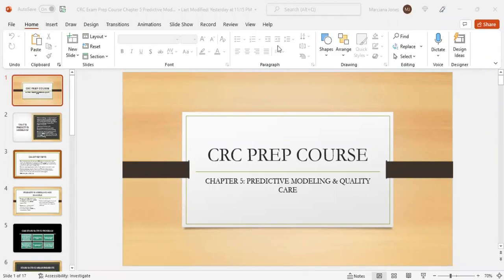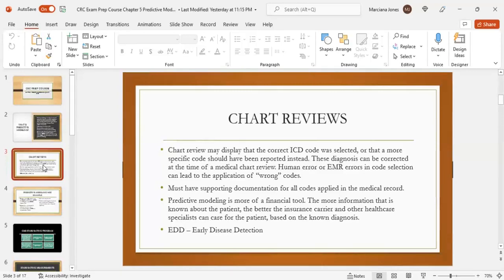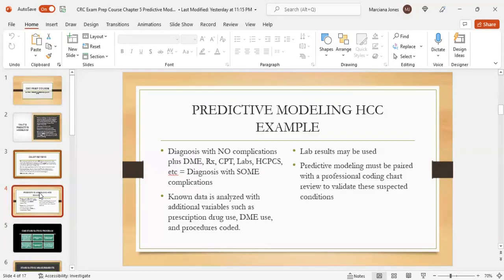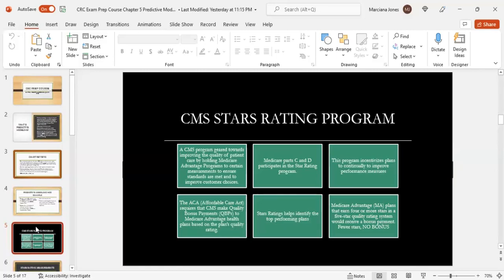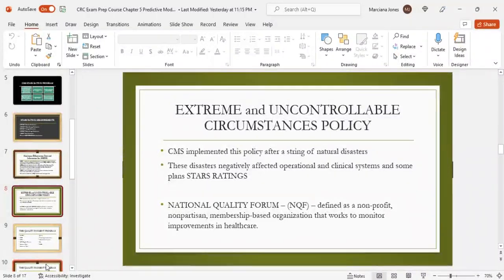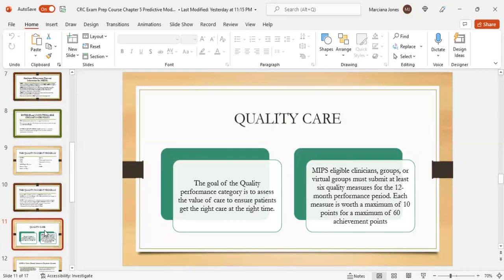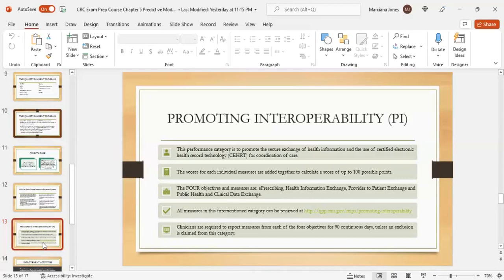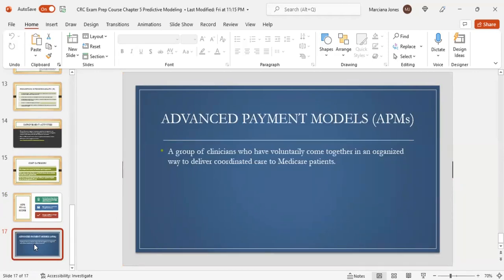Predictive Modeling Video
This video covers Predictive Modeling, HEDIS measures and Risk Adjustment Guidelines. Join the interactive class recording as they ask the questions you may have. Predictive modeling is an analytical review of KNOWN DATA ELEMENTS to establish a hypothesis related to future healthcare. in layman's terms, health plans are able to predict the future cost by looking back at prior costs.